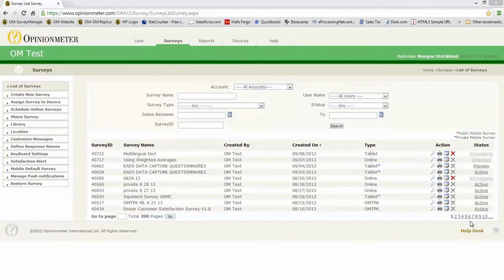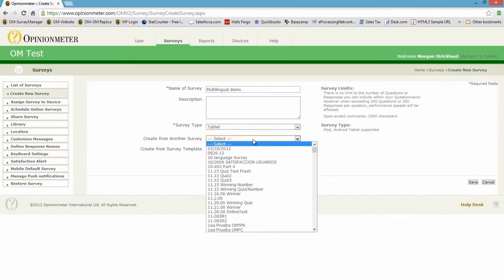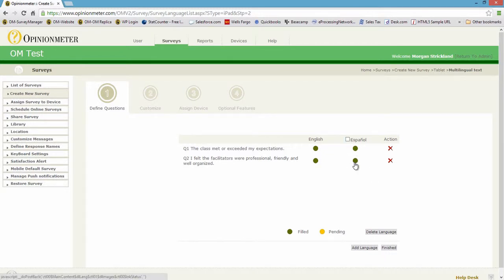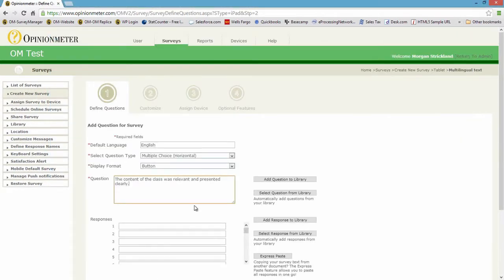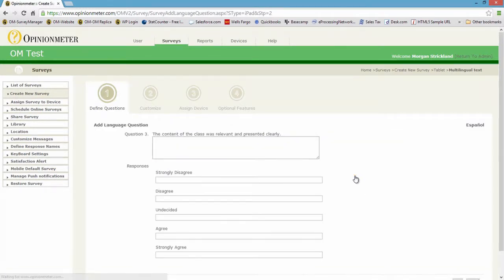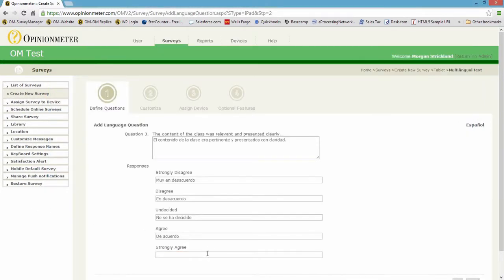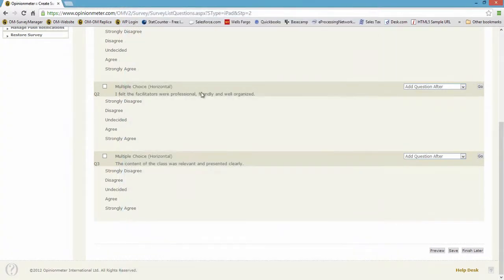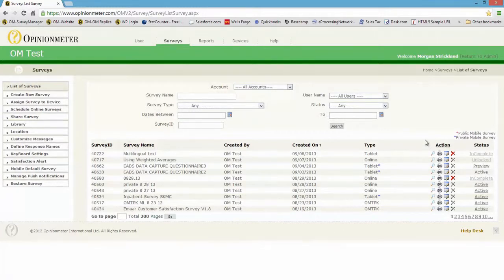Working with Multilingual Surveys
This tutorial covers how to author multilingual surveys using Opinionmeter's DIY SurveyManager. Once designed, you can distribute your multilingual surveys to multiple channels: online, web, email, mobile-web, offline survey app, survey kiosk...